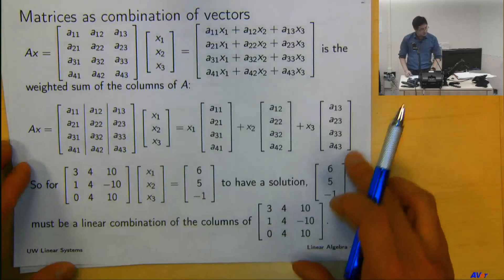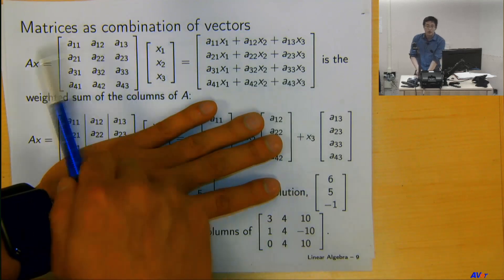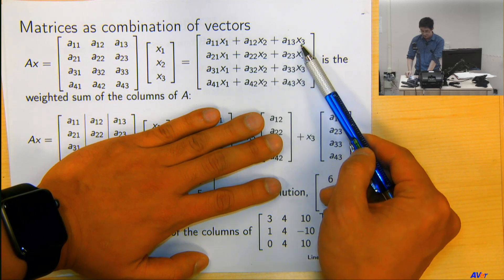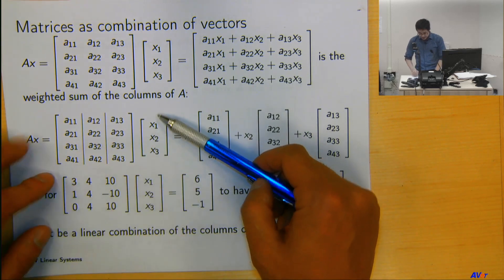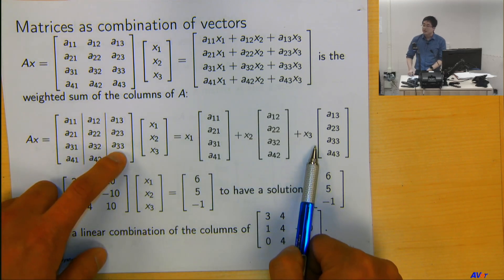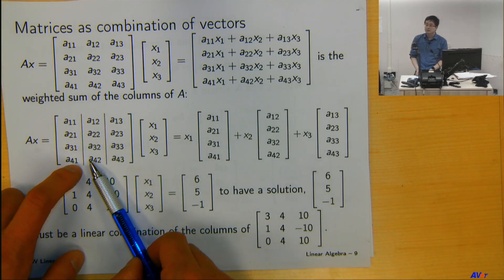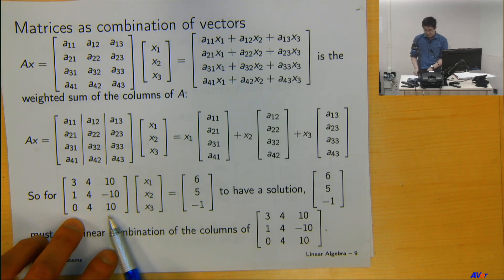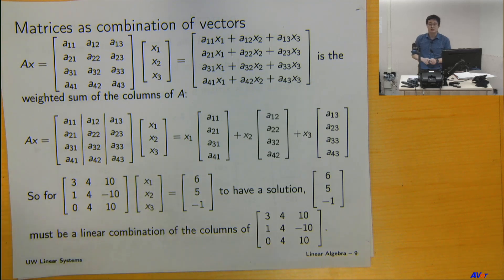Matrix as a Stack of Columns – A Fresh Perspective 🧠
Matrices aren’t just grids of numbers—they’re stacks of vectors that can reshape space! In this video, we explore what it really means to think of a matrix as a stack of columns, and how this view gives you deep insight into:

✅ Linear transformations
✅ Column space and span
✅ How matrix multiplication really works
✅ Building geometric intuition in higher dimensions

With clear visuals and intuitive explanations, you’ll never look at a matrix the same way again. Perfect for anyone diving into linear algebra, machine learning, or data science.

🎨 Less theory, more visual thinking. Great for visual learners!